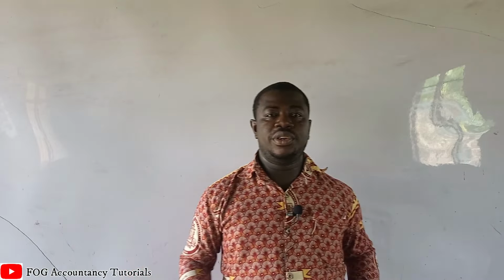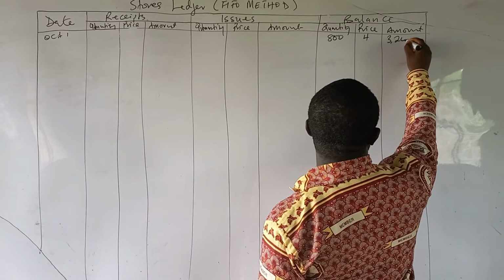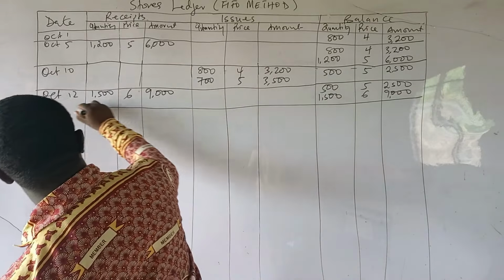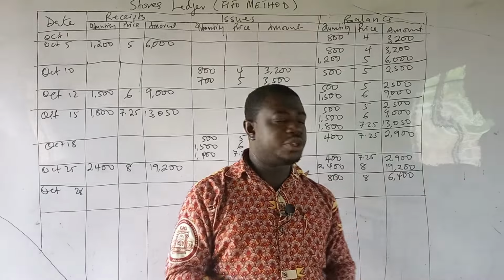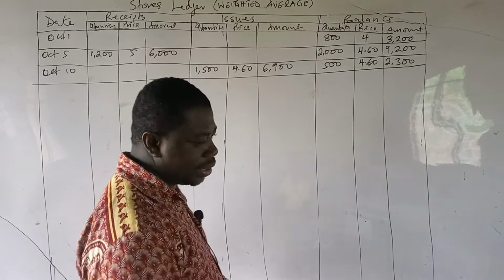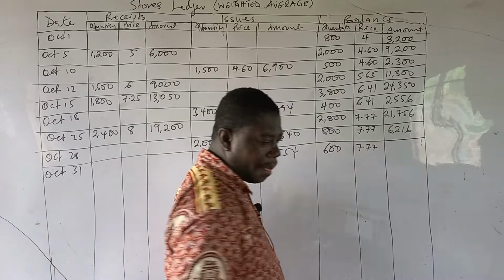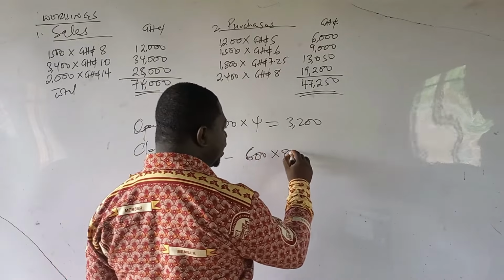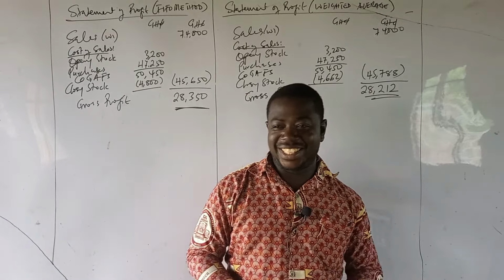INVENTORY VALUATION (FIFO & WEIGHTED AVERAGE) - PART 2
This video solves a question that involves advising management of which method enhances profitability.